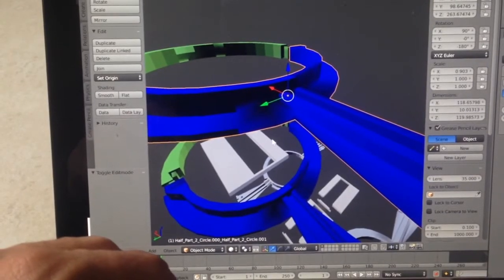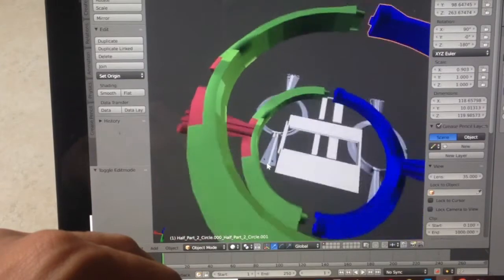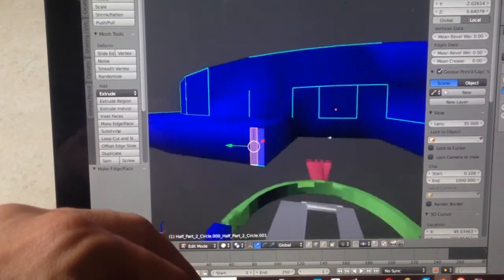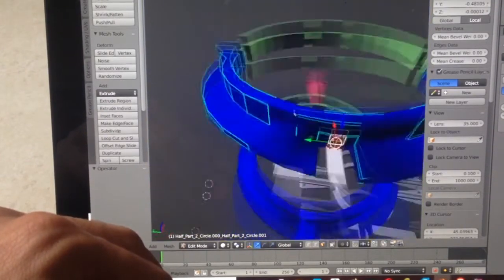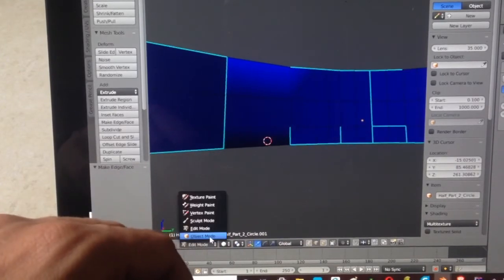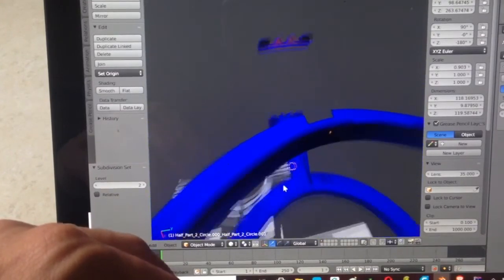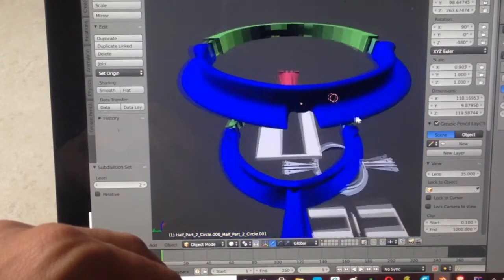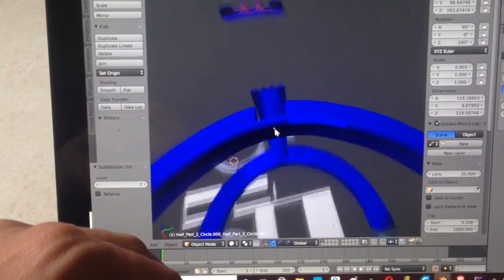Susan Wojcicki hates 3d modeling